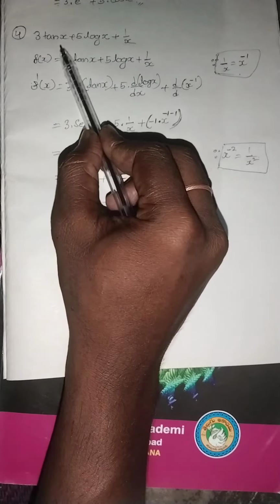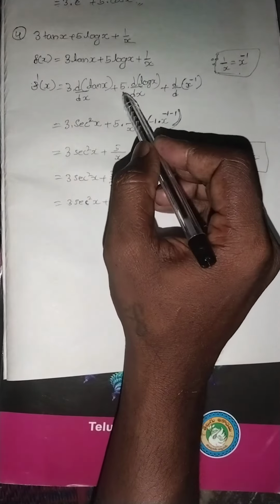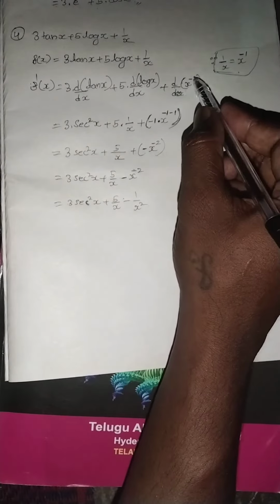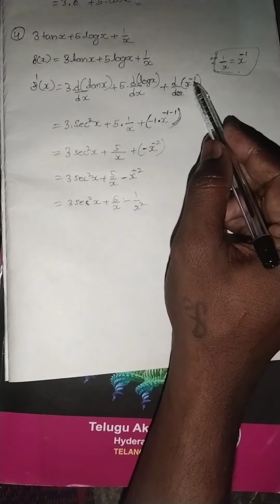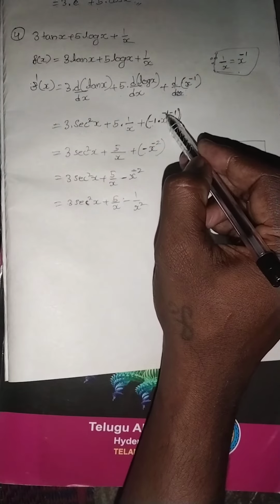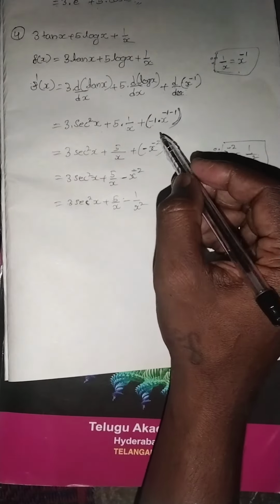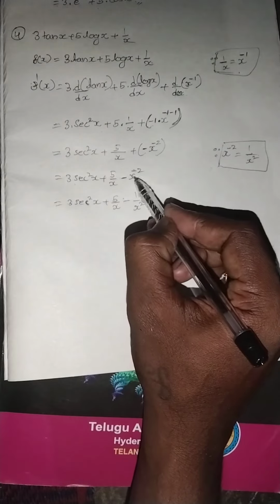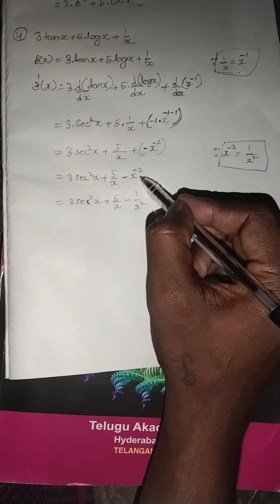derivation of 3tanx+5logx+1/x